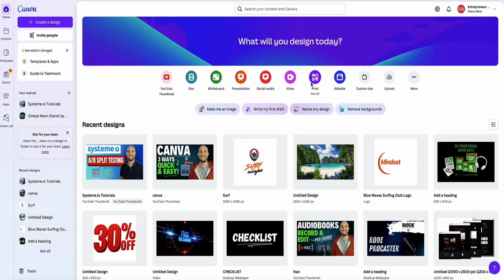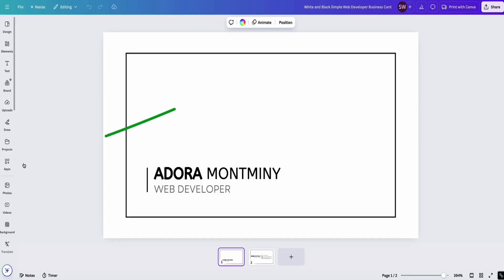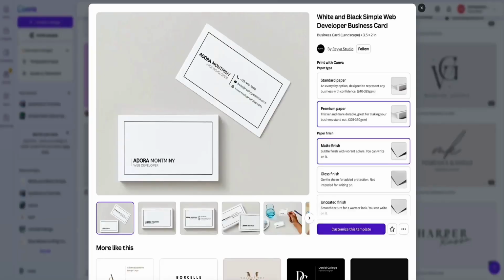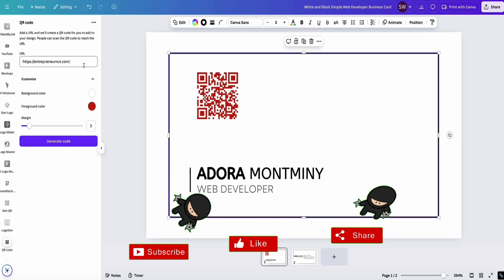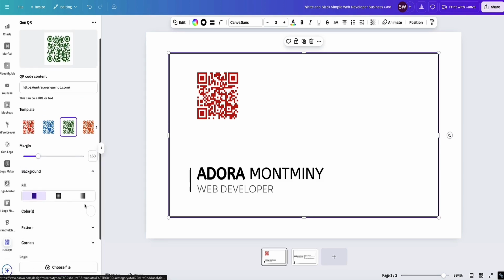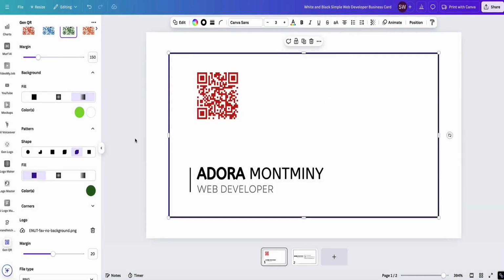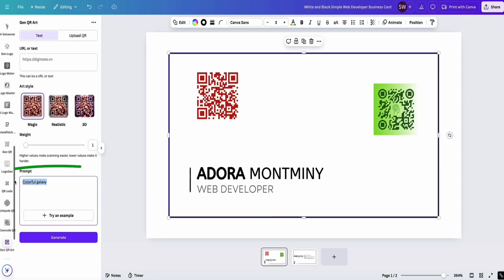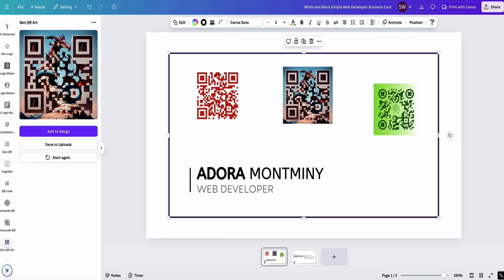How To Create QR Codes In Canva For Free | Easy QR Code Generator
How to create QR codes for free in this Canva tutorial. I'll show you three quick and easy ways to create professional-looking QR codes. If you just want a quick and simple QR code, then the first QR code generator I show you how to use is perfect. If you want to customize your QR codes by changing colours, shape, style and adding your logo, then I also show you how to do this too. Watch until the end to see how to create QR codes with art designs for more impact.

VIDEO CHAPTERS:
00:00 Intro to the Canva QR Code Tutorial
00:22 Selecting a Design Template
01:06 Creating a Basic QR Code
02:27 Customizing & adding your logo
04:32 Creating artistic QR codes
05:45 Wrap up

My name is Steve West and I’m the founder of Entrepreneur Nut On this channel, I show you how to make money online through various forms of digital marketing to grow an online business. So, if you’re interested in work from home jobs, online jobs, or if you want to start a home based business to earn money online, then make sure to hit that subscribe button to learn about online marketing and how to earn money from home.

🙌 Hit the “THANKS” button below any video!

This does not affect my reviews or recommendations, which are based on my research and experience. My goal is to provide balanced and fair information to help you make the best choice.